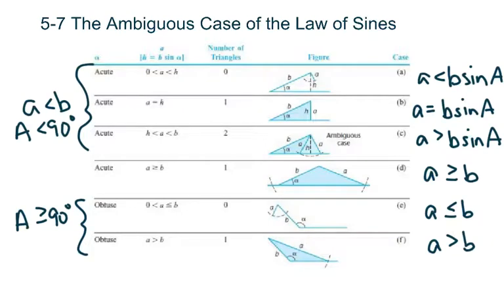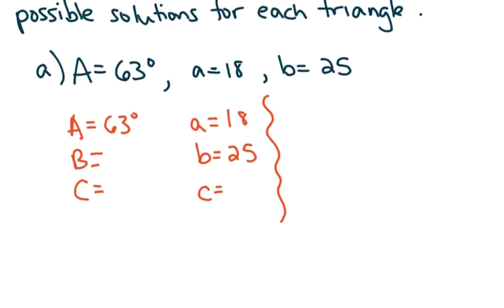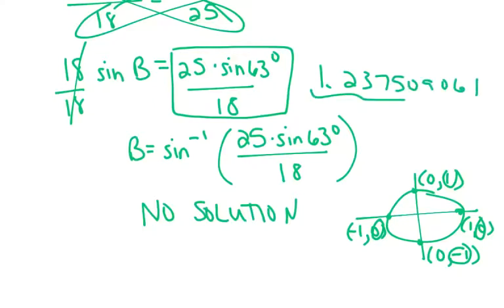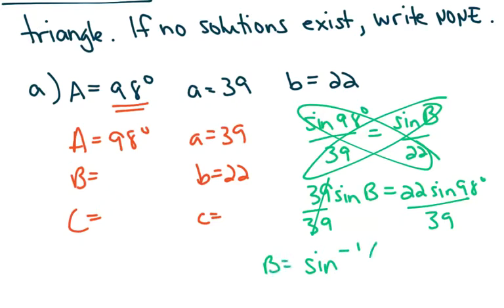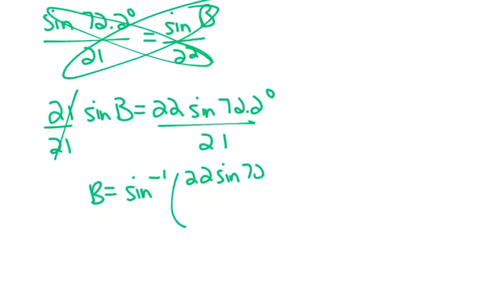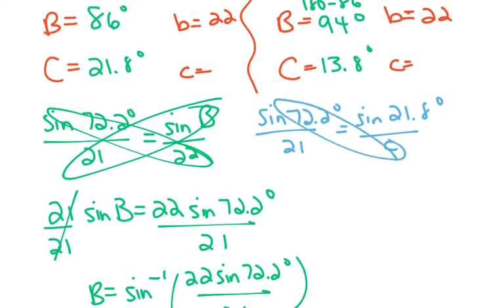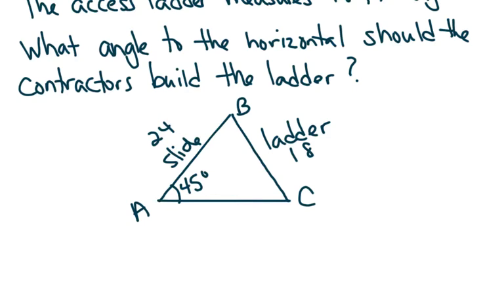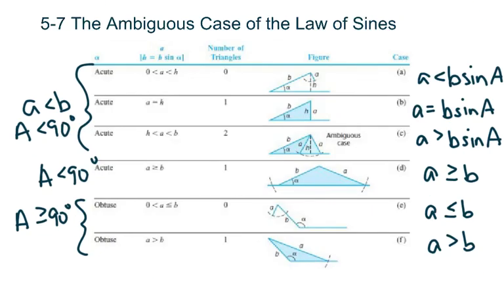PCR 5-7 The Ambiguous Case of the Law of Sines